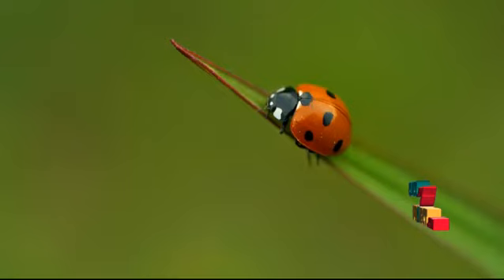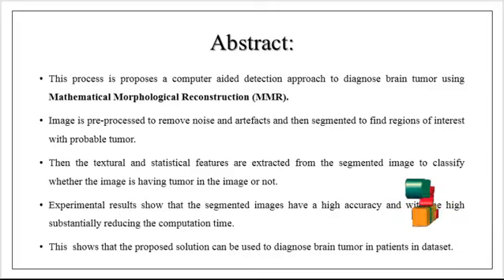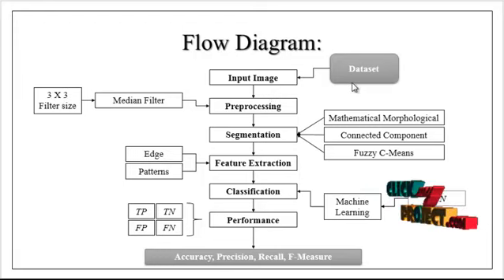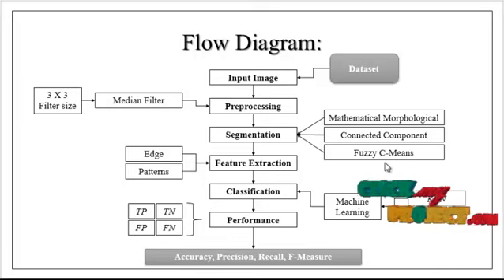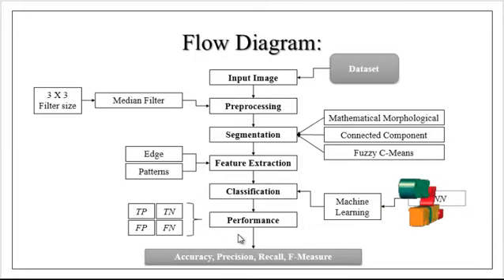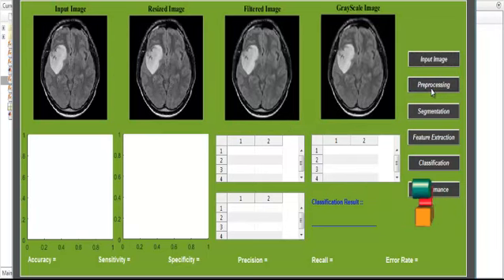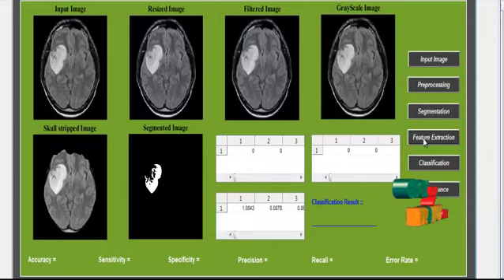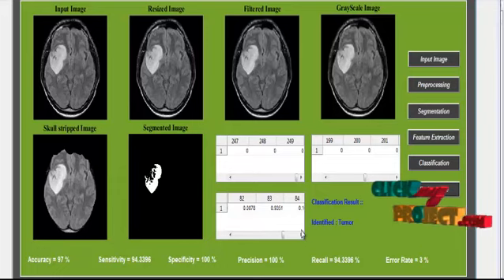Matlab Image Processing - Brain Extraction Multiple T1-Weighted Magnetic Resonance - ClickMyProject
This process is proposes a computer aided detection approach to diagnose brain tumor using Mathematical Morphological Reconstruction (MMR).
Image is pre-processed to remove noise and artefacts and then segmented to find regions of interest with probable tumor. Then the textural and statistical features are extracted from the segmented image to classify whether the image is having tumor in the image or not. Experimental results show that the segmented images have a high accuracy and with the high substantially reducing the computation time. This  shows that the proposed solution can be used to diagnose brain tumor in patients in dataset.

Including Packages
* Base Paper
* Complete Source Code
* Complete Documentation
* Complete Presentation Slides
* Flow Diagram
* Database File
* Screenshots
* Execution Procedure
* Readme File
* Addons
* Video Tutorials
* Supporting Softwares

Specialization
* 24/7 Support
* Ticketing System
* Voice Conference
* Video On Demand *
* Remote Connectivity *
* Code Customization **
* Document Customization **